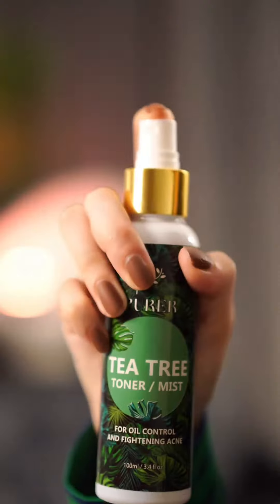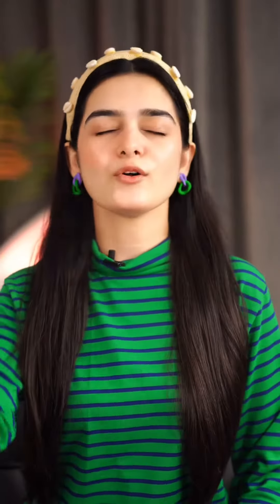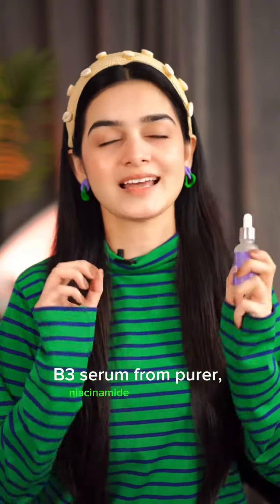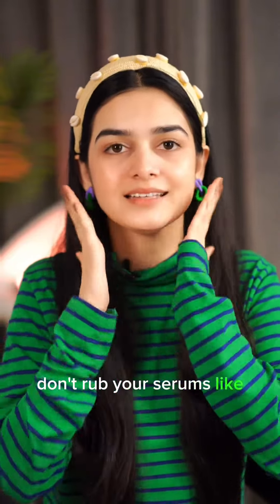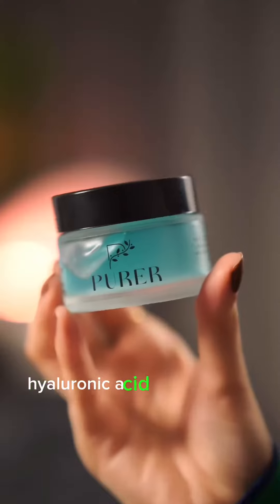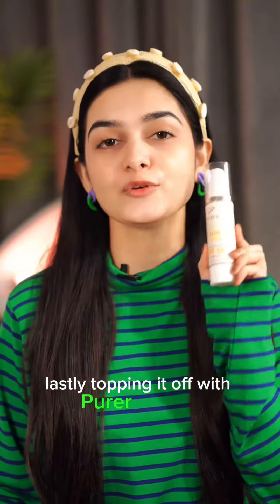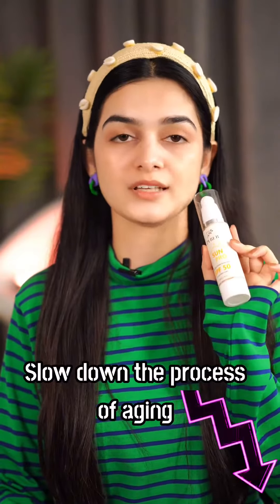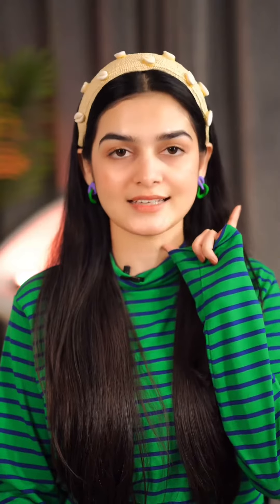Kainat Faisal ny beginners ko skincare sikhai✅